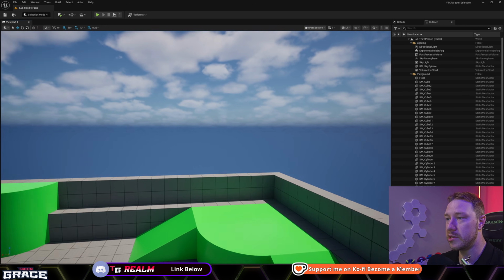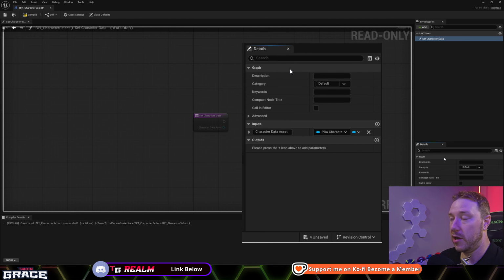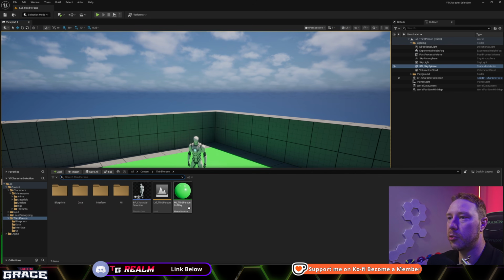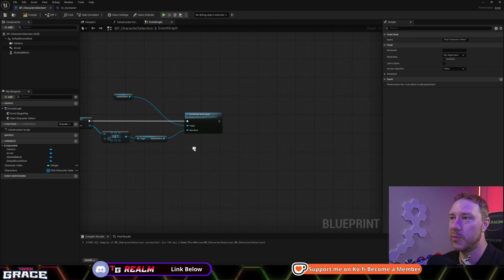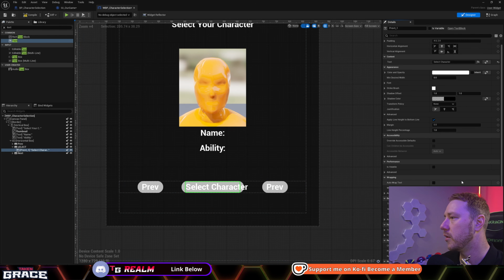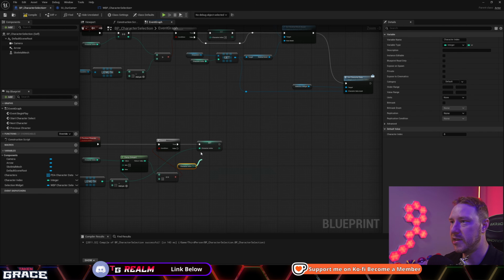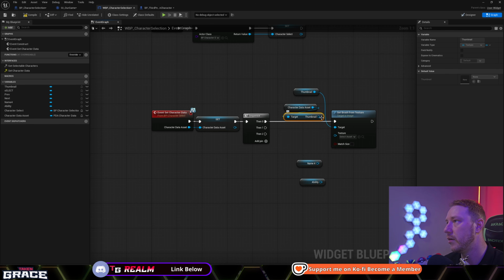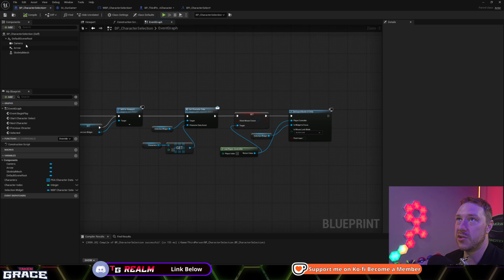Create a Character Selection System in Unreal Engine 5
Dive into Unreal Engine 5 and learn exactly how to create a character selection system from scratch! In this comprehensive tutorial, we'll cover all the essential steps using Blueprints to build a robust and functional character selection menu for your game. Whether you're a beginner or looking to refine your UI skills, this video will guide you through the process of setting up multiple characters, implementing the UI, and ensuring the selected character correctly spawns in-game.

What You Will Learn in this Unreal Engine 5 Tutorial:
1. Setup: Preparing your project and character assets for selection.
2. User Interface (UI): Creating a polished UE5 character selection widget using UMG.
3. Character Logic: Implementing the blueprint logic to cycle through different character meshes or classes.
4. Using the Game Instance to Store Available Characters
5. Blending Between Cameras

This is the ultimate guide to mastering the UE5 character selection system blueprint logic. Stop relying on default pawns and give your players the choice they deserve! By the end of this video, you'll have a fully functional and customizable character selector perfect for any genre, from RPGs to fighting games.

00:00 Character Selection ue5
0:45 The Overview of the Character Selection Tutorial
1:52 How to Use Data Assets: Character Data Assets
9:02 Creating the Character Selection Interface
9:48 Creating the Character Selection Blueprint
12:08 Creating a Game Instance to Store Characters
15:30 Character Selection Event Begin Play
19:09 Create and Design the Selection Widget
24:24 Finish Character Selection Blueprint Logic
26:05 Next and Previous Character Logic
31:29 First Test and Debug Character Meshes
32:48 One Way to Improve this Character Selection UI
33:25 Scripting the Character Selection Widget
37:28 Scripting the Select Logic in our Player Character
40:04 Testing our ue5 Character Selection

- Live Streams
- Tutorials

Need Help?
- Help Forum for Videos
- Community Help
- Test My Game Area

Socials:
Follow me on Bluesky